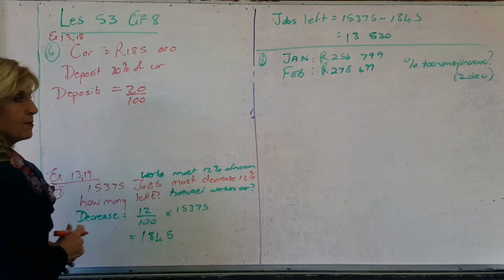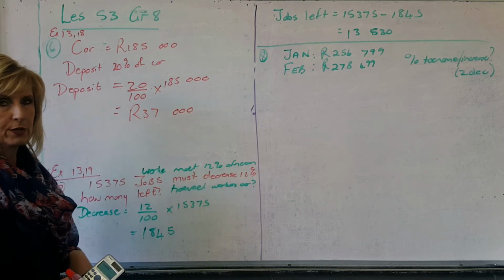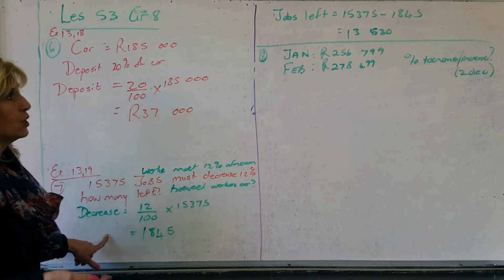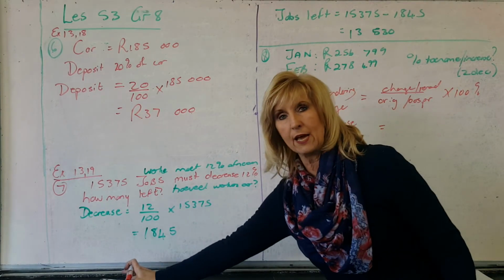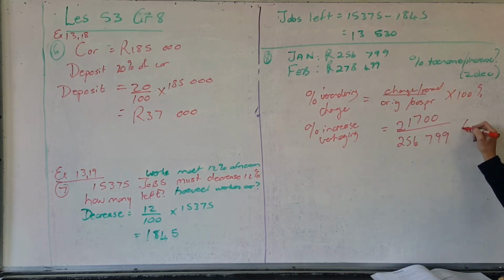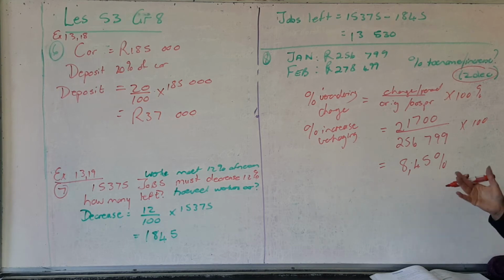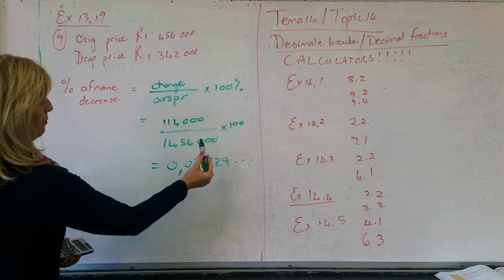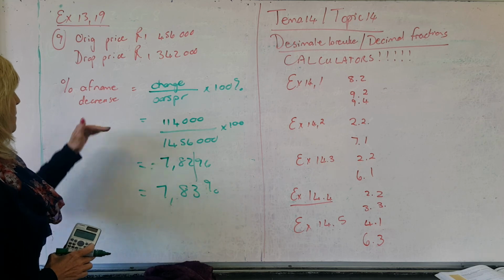Allies Wiskunde 2020 Gr. 8 - 53